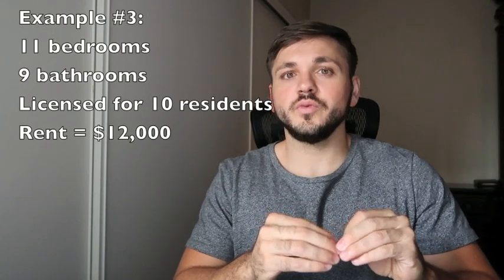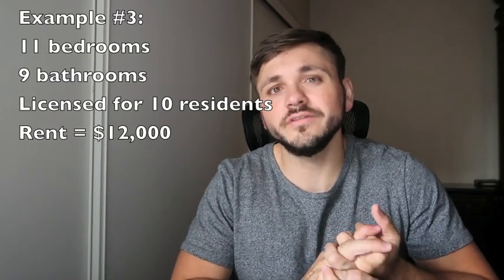This method will double your monthly cash flow in rentals | REAL ESTATE REDEFINED